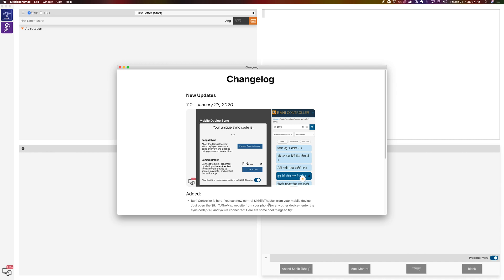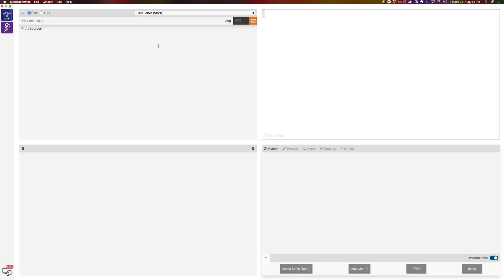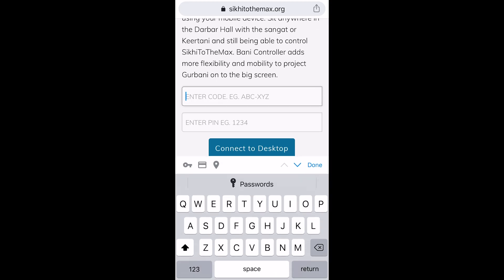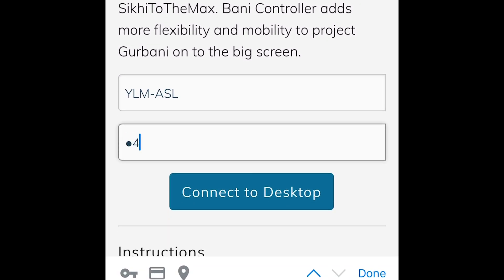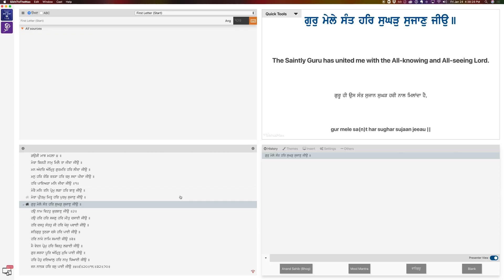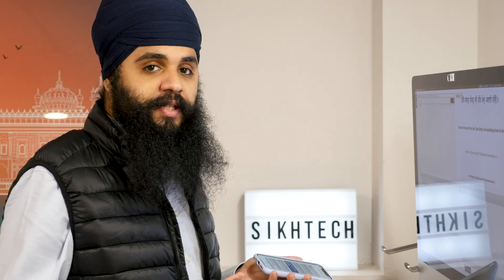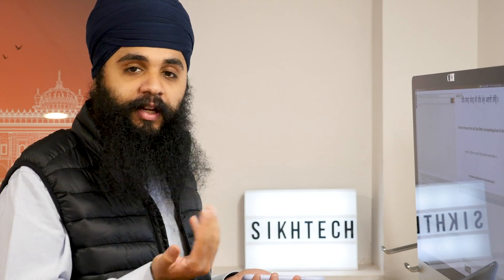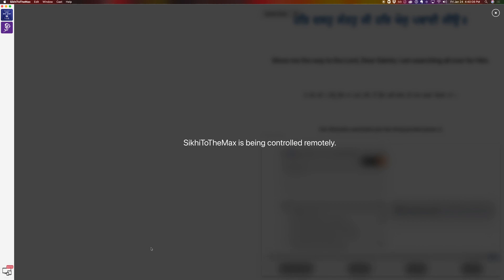How to control SikhiToTheMax from your phone with BANI CONTROLLER!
Check out this short video showing you how to use the new Bani Controller feature for SikhiToTheMax! Bani Controller allows you to use your mobile device or any internet-connected-phone to control STTM from anywhere! Have multiple people collaborate on searching. And no need to worry about being on the same WiFi network. Connect and search from anywhere!